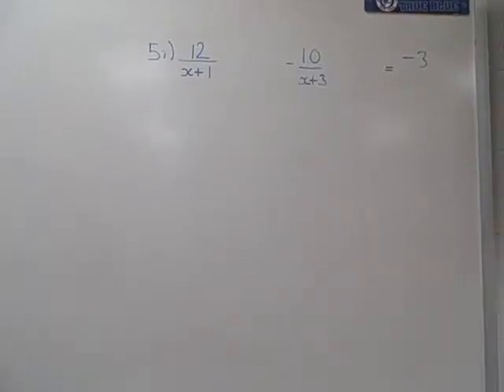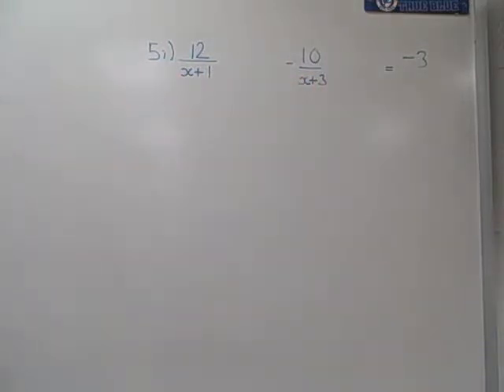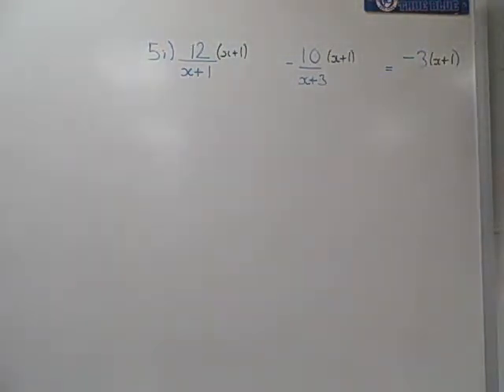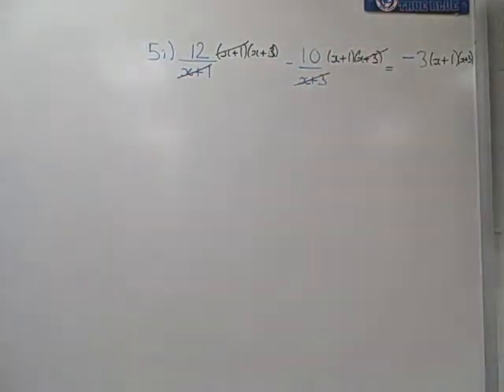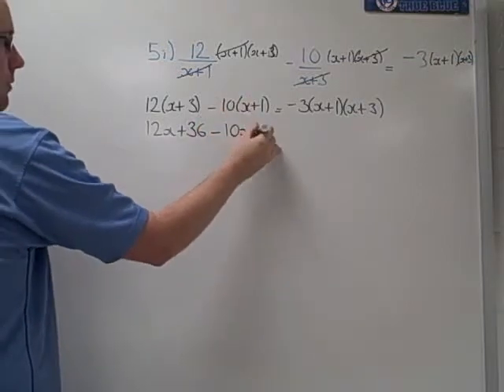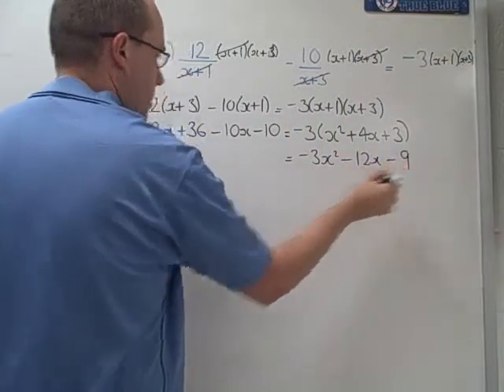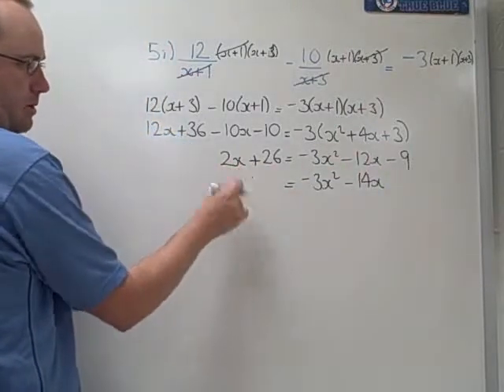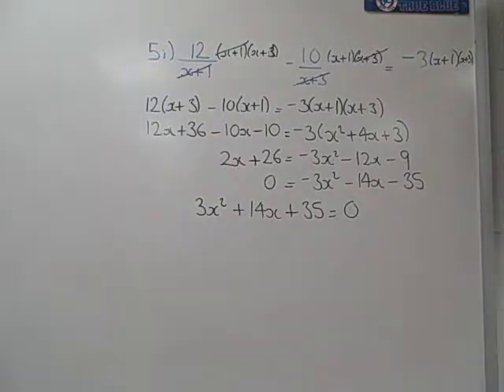Ch4 Lesson 2 #2 Ex4A 5i Question copied wrong, method is good!